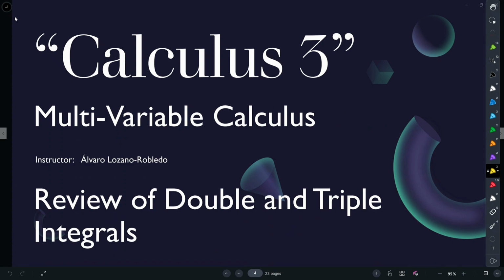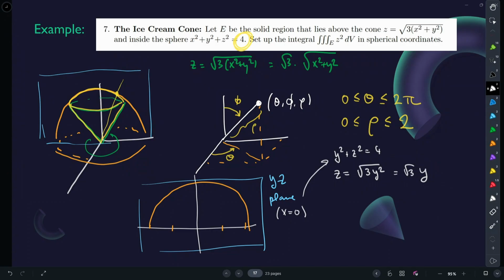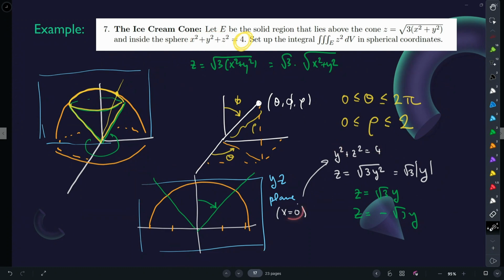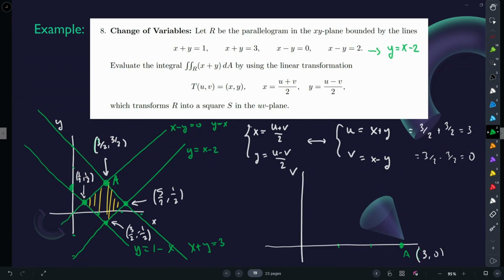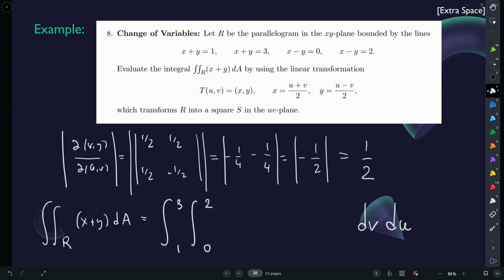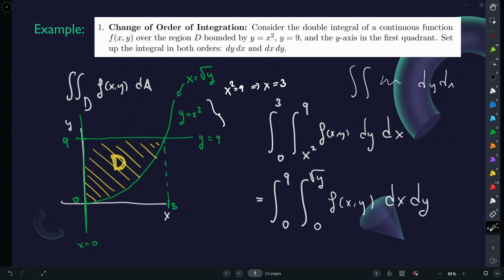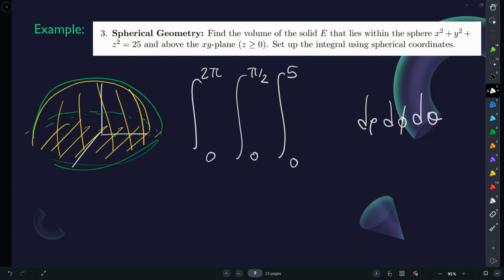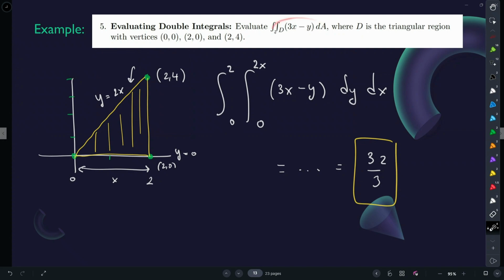Multivariable Calculus - 38 - Exam 2 Review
In this video I go over a few problems to review concepts in double and triple integrals.